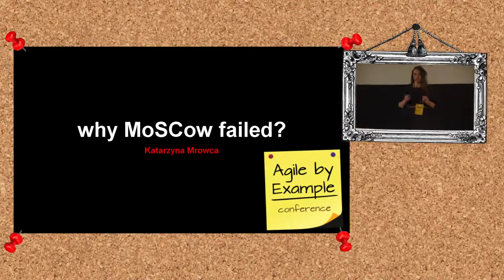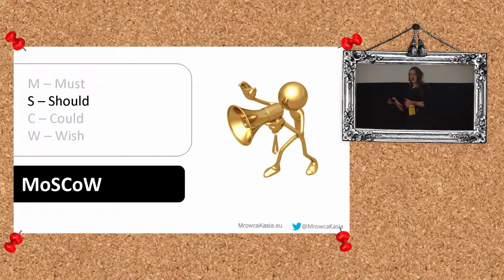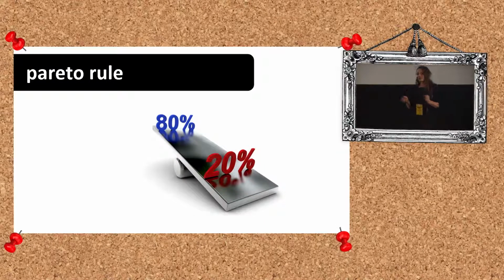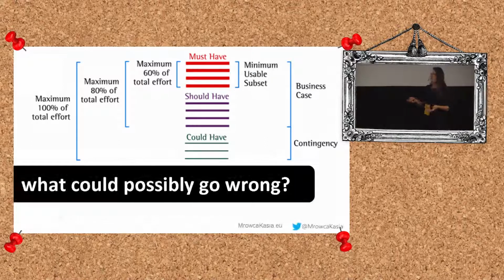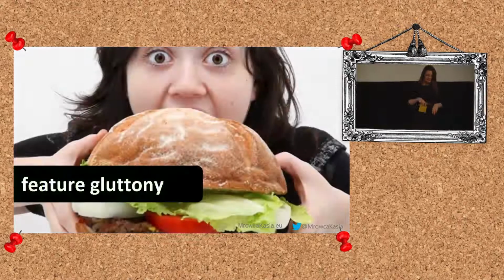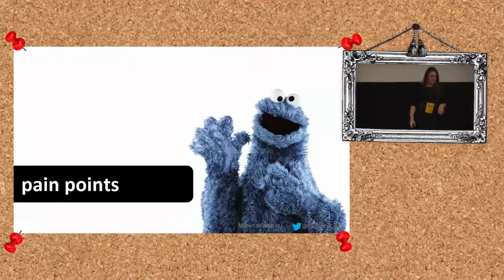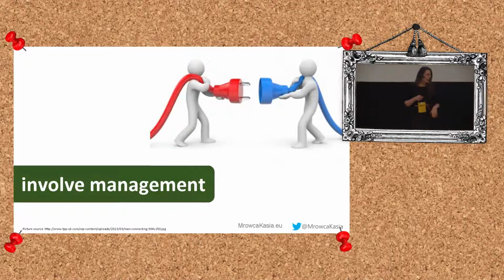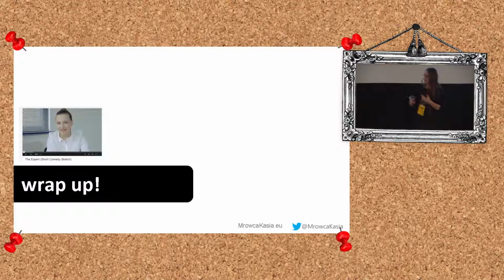AgileByExample 2014: Katarzyna Mrowca - Why MoSCoW failed?